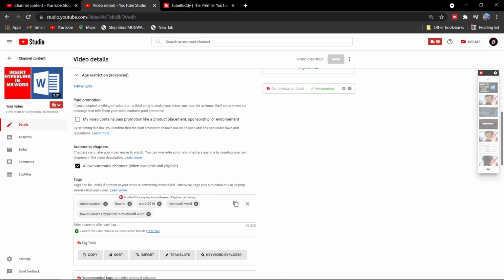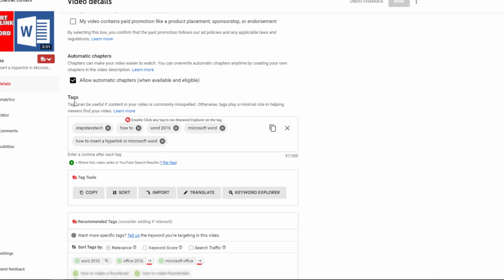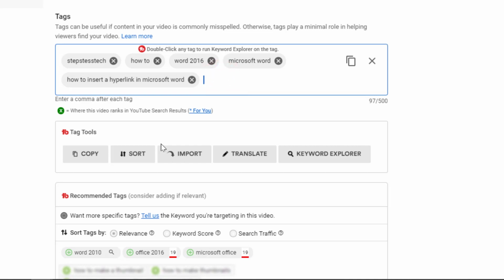How to Add Or Copy Tags to your YouTube Videos! (2021 ) Using TubeBuddy Or Without it .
This is How to Add Or Copy Tags to your YouTube Videos! (2021 ) Using TubeBuddy Or Without it .